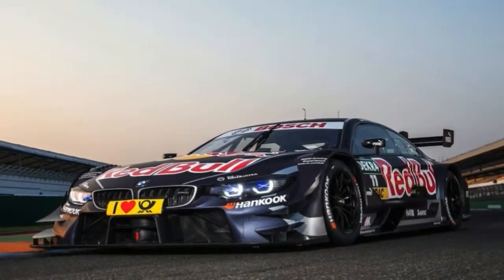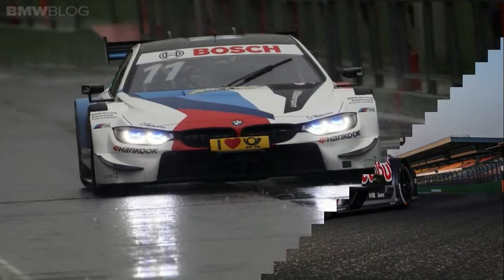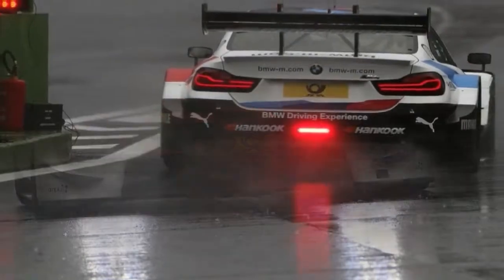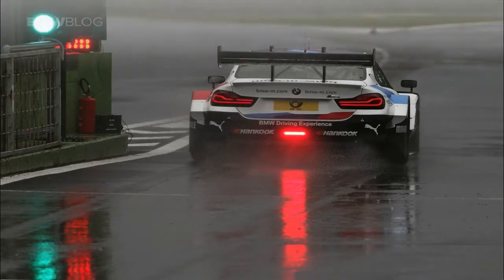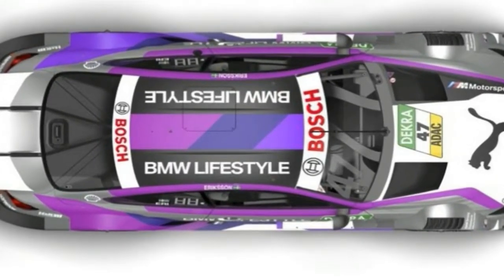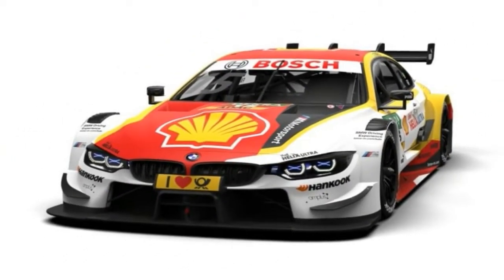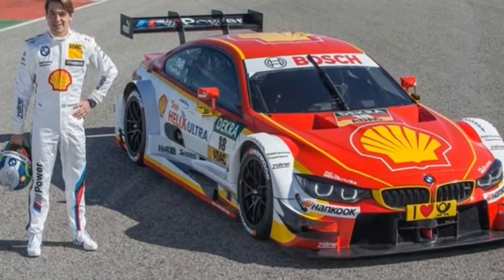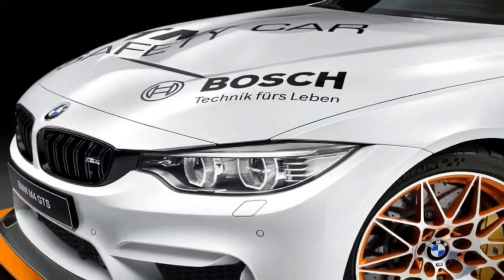Hot News !!!! BMW M4 DTM for the 2018 Season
Hot News ! BMW M4 DTM for the 2018 Season - There are two things of note this time around. First is the return of a six-cylinder engine – two more pots than in the first M3 but two fewer than in the just-departed version.

Second is the arrival of turbochargers to keep the power output of the downsized engine appropriate for a new performance car. It follows a now-familiar formula: more powerful, faster, lighter, cleaner.

██████ GET DAILY UPDATES! NOW! ██████